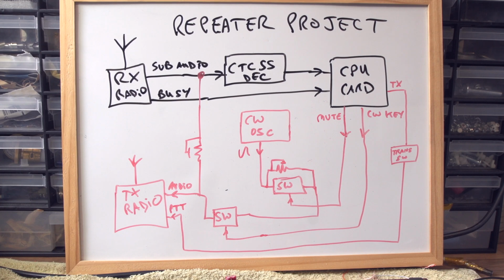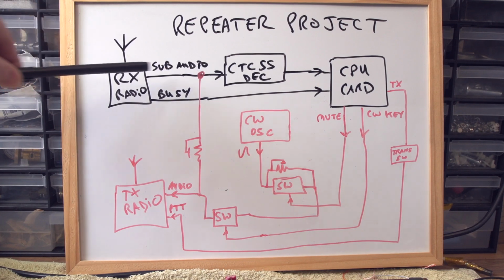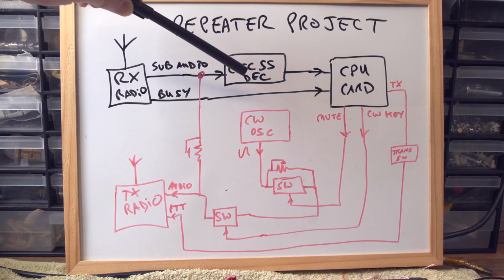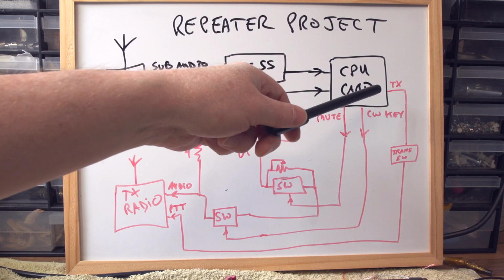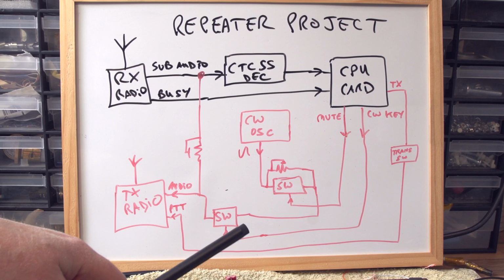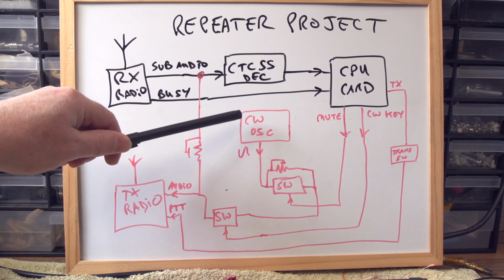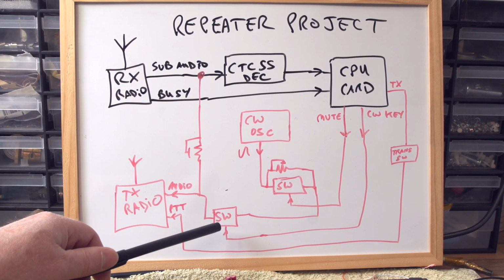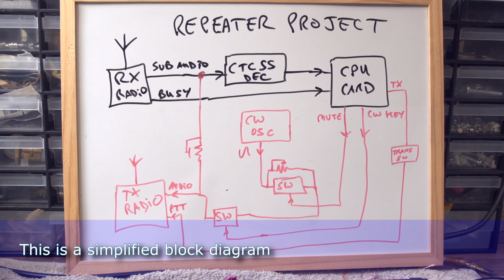Ham Radio 6502 Repeater Electronics Project - Building the Analog Section and On Air Test.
In this video, we carry on from an earlier video and re-design the old 1980's analog card with the inclusion of a custom CTCSS decoder replacing the old tone burst system.

Its all just a bit of fun! Connecting it to the retro 6502 based repeater control card we then create a working ham radio repeater. There is no real need to use a 6502 these days, but we did it anyway just to see it working.

Watch out for the next video which we will get into KiCad and show more detail of the design schematics and some PCB design.

thanks!